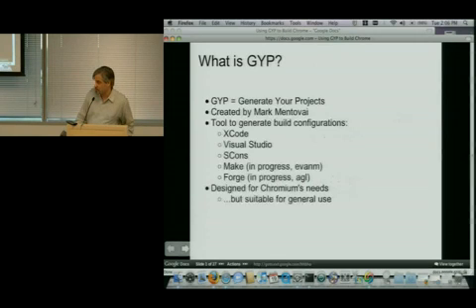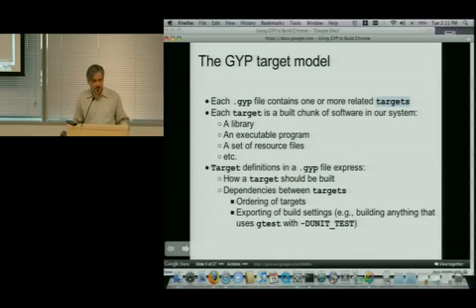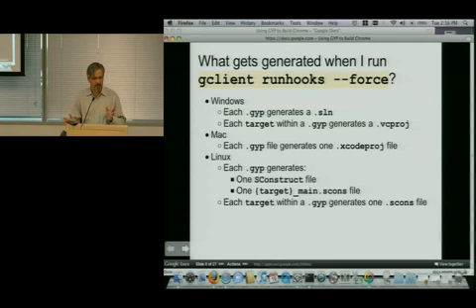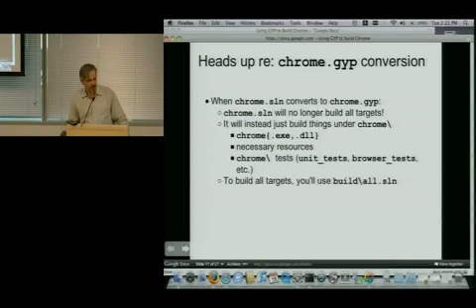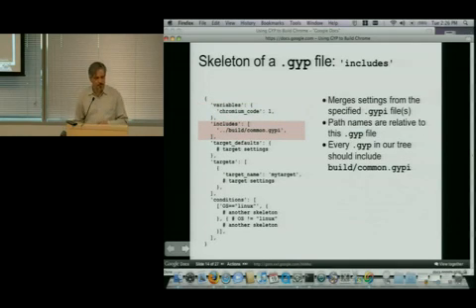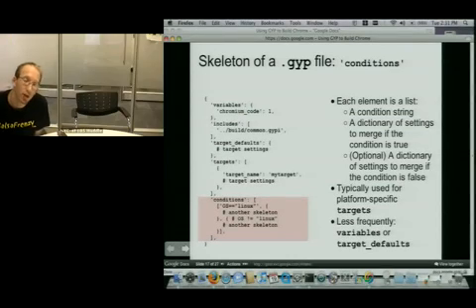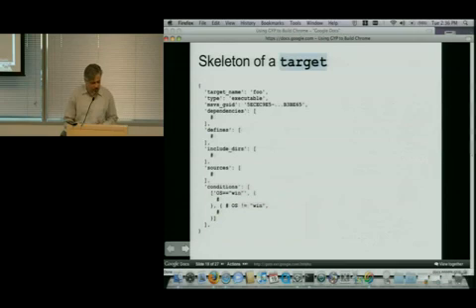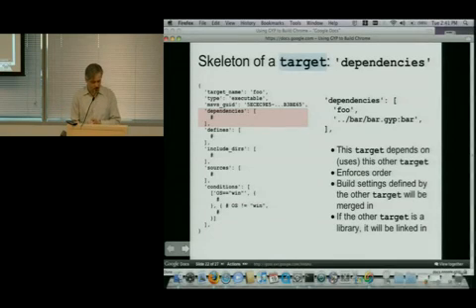Intro to Building Chrome with GYP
How to build Chrome using a tool called GYP "Generate Your Projects".